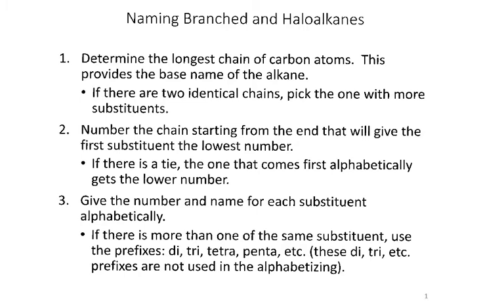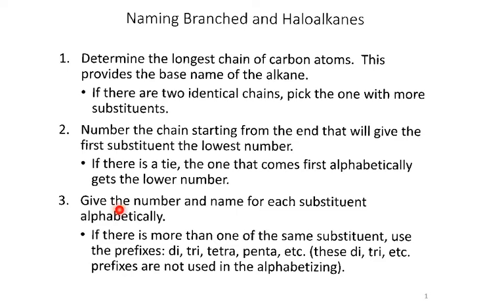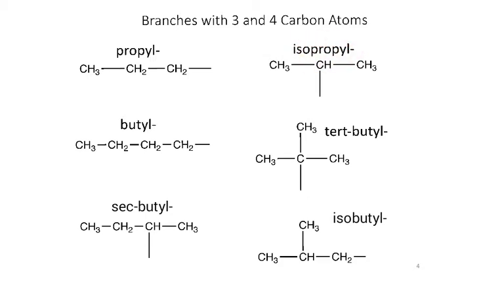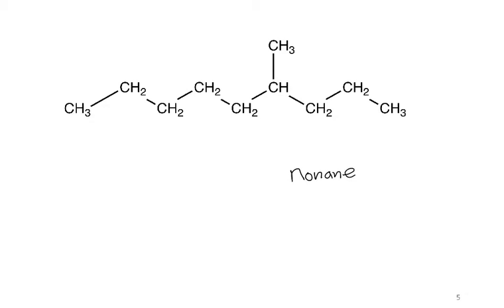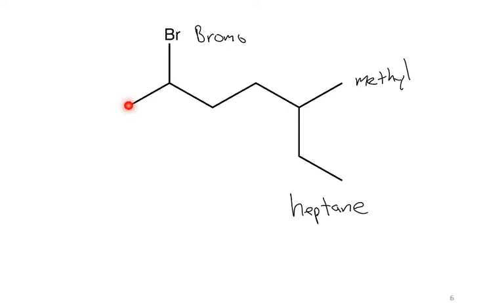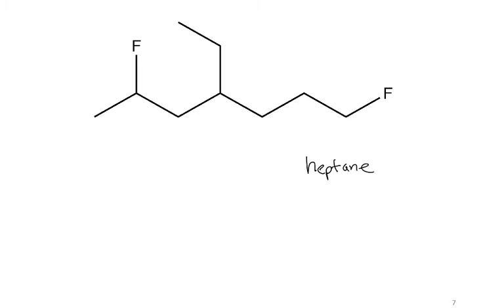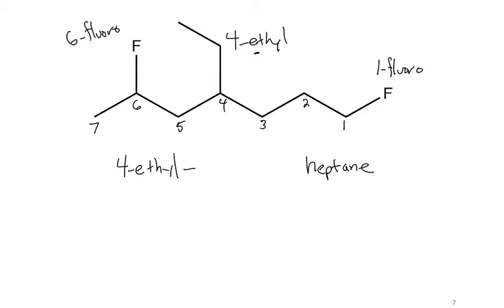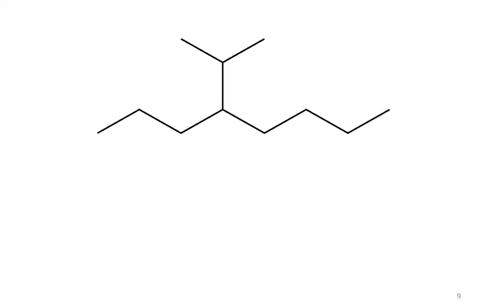Naming branched and haloalkanes